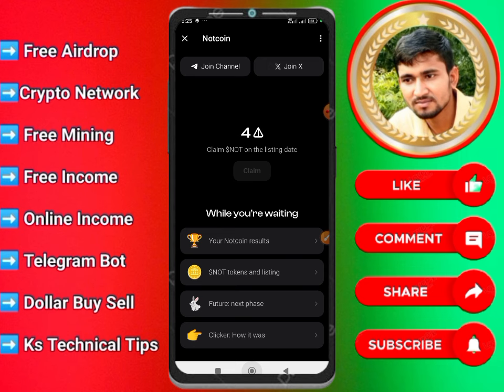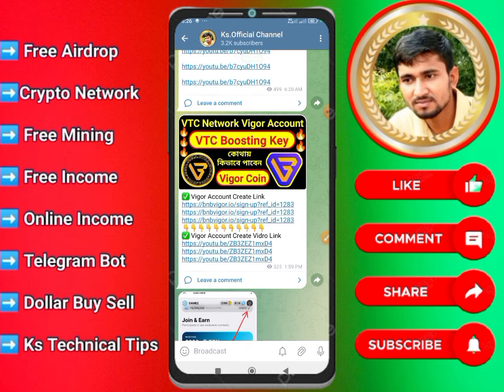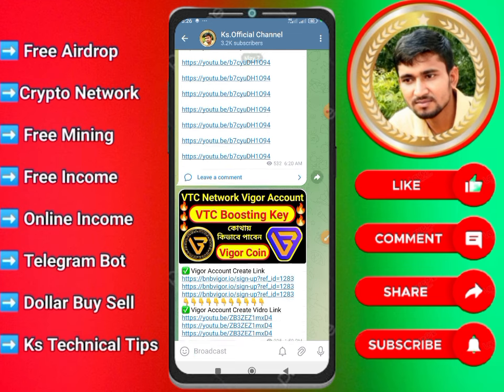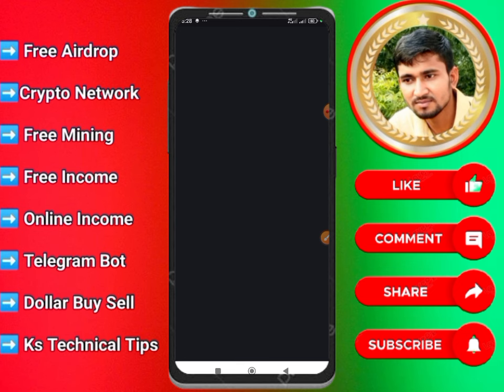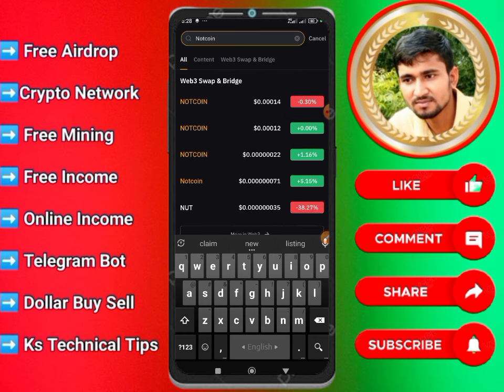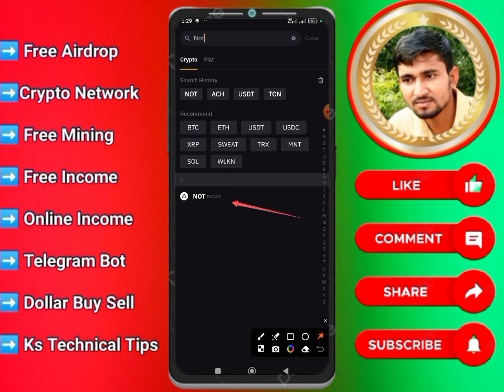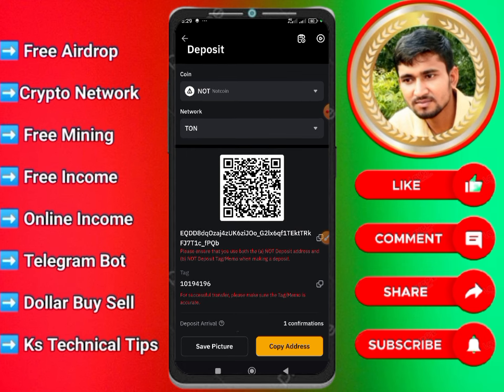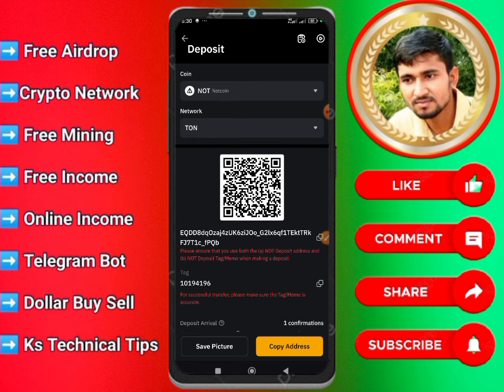notcoin deposit bybit exchange । notcoin listing date today । notcoin listing bybit exchange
notcoin payment পেলাম । notcoin payment proof । notcoin listing update today । notcoin listing

Notcoin Mining Update Of Listing  Claiming  20 April Notcoin Listing Update Today
notcoin কি Scam করলো । notcoin scam  । notcoin listing date । not coin price prediction,
notcoin listing date । notcoin claim update today । notcoin listing price today
crypto airdrops
how to find crypto airdrops
best crypto airdrops
free crypto airdrop
How to get free crypto airdrops
best crypto airdrops 2024
crypto airdrops 2024 New
free crypto airdrop malayalam
crypto airdrops 2024
how to get crypto airdrops
crypto airdrops 2023
notcoin airdrop tutorial
notcoin airdrop on ton network
notcoin airdrop guide
notcoin airdrop mining
notcoin airdrop hindi
notcoin free airdrop
notcoin airdrop malayalam
notcoin airdrop инструкция
crypto airdrop free
notcoin telegram airdrop
Free crypto airdrop telegram
notcoin airdrop
crypto airdrop today
new crypto airdrop